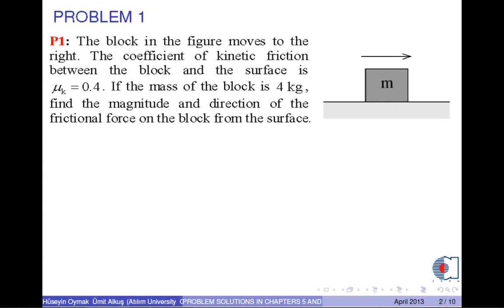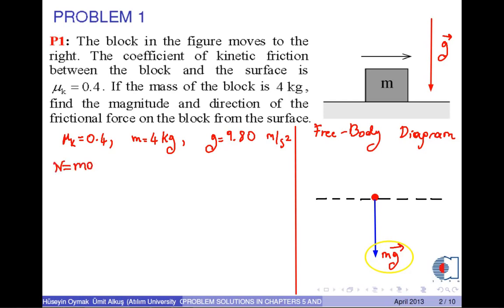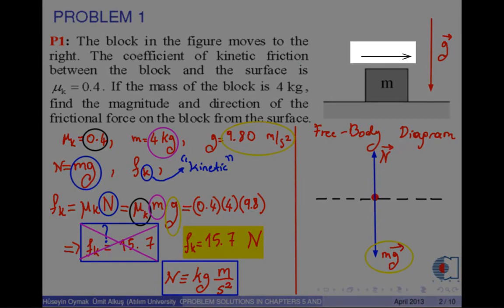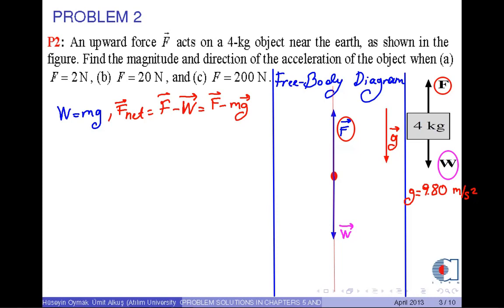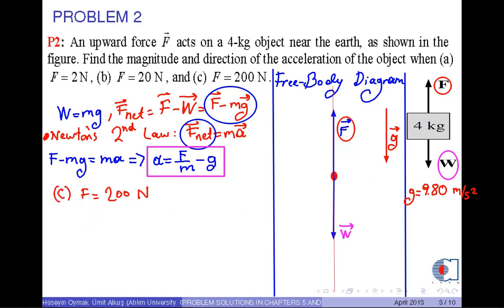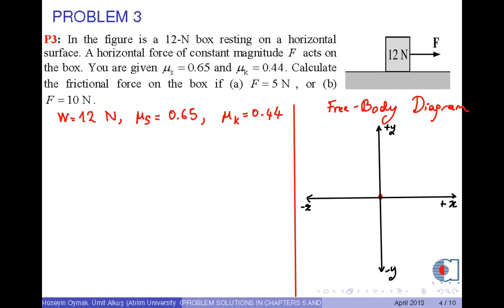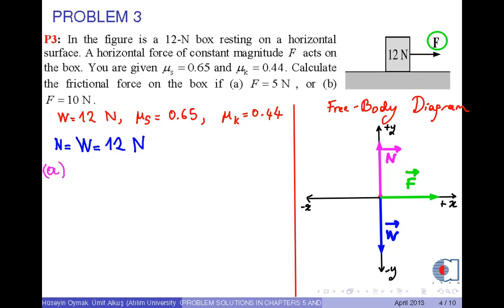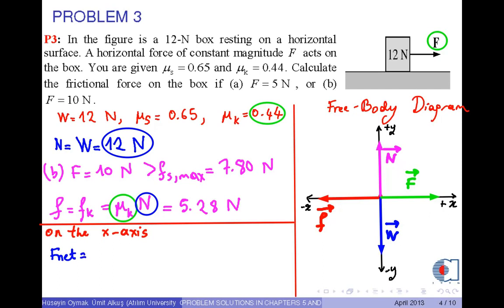Chapter 06 - Problems 01, 02, and 03 - 2nd law and friction